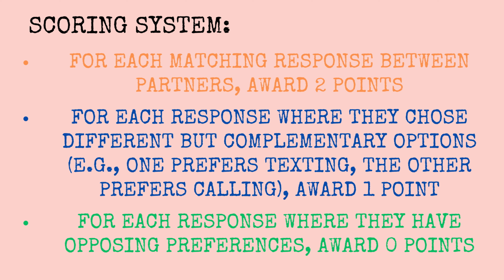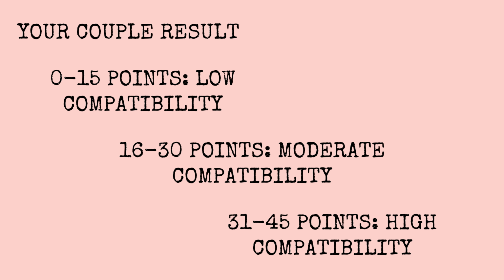New Love Quiz Game: Are You Meant to Be Together? QUIZ BURST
New Love Quiz Game Compatibility Test: Are you curious about your love compatibility? ❤️🔮 In our "Love Compatibility Test Quiz" video, we'll explore the dynamics of relationships and help you determine if you and your partner are meant to be together. Whether you're in a relationship, looking for love, or just intrigued by the idea of compatibility, this quiz is perfect for you. Join us for an insightful and fun experience as we delve into the world of love and relationships. Can you and your partner pass the compatibility test? Let's find out and discover the secrets of lasting love!